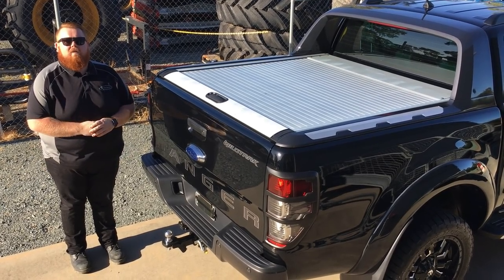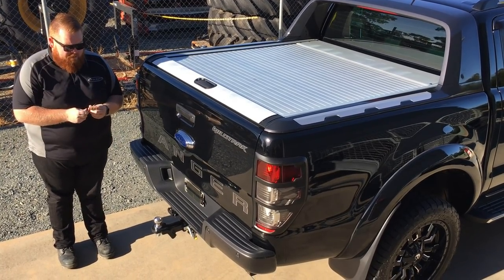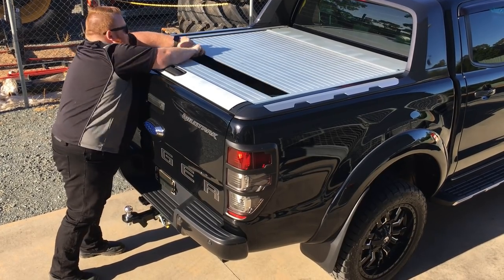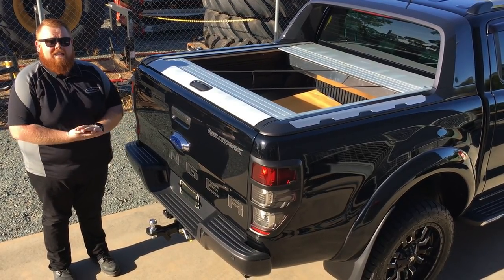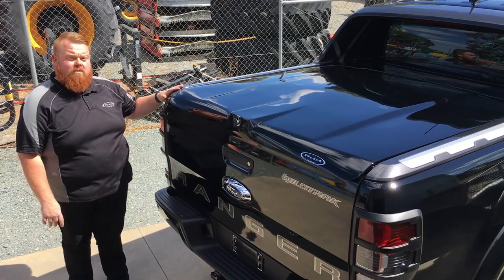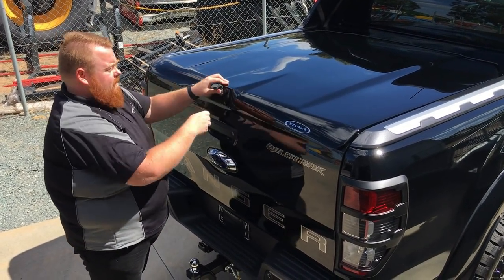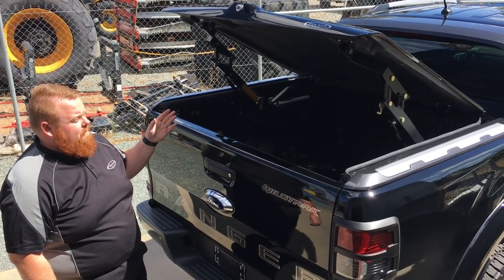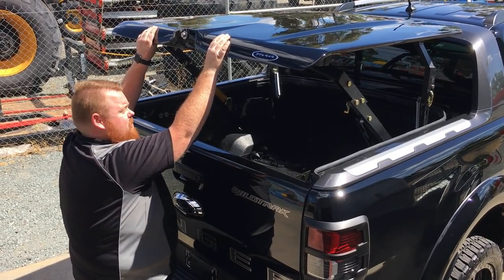SHOCKING Ford Ranger Wildtrak Roller Shutter Security Fault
MUST WATCH for anyone who owns a Ford Ranger Wildtrak.This alarming video shows just how easy it is for someone to break into a Wildtrak roller shutter. Its seem this roller shutters slats in particular are joined with rubber which allow someone to slice into the tub within 30 seconds! Some people carry tens of thousands of dollars worth of tools and equipment around in these thinking that they are secure. THEY ARE NOT SECURE!